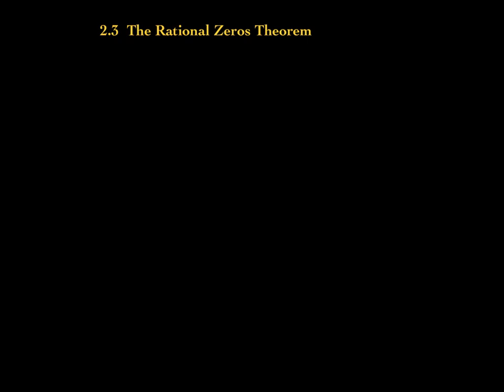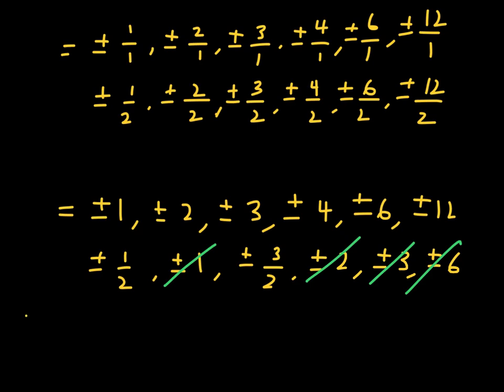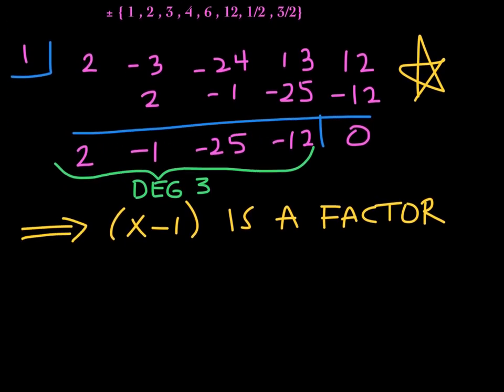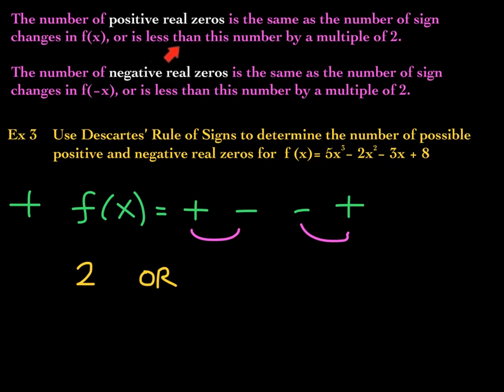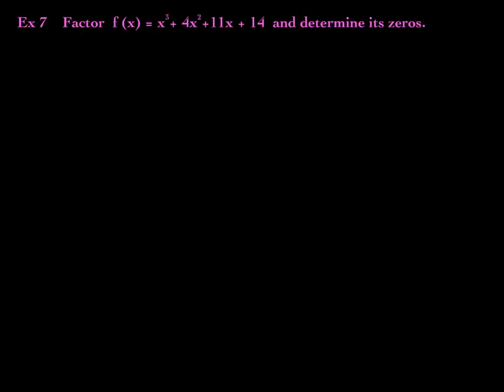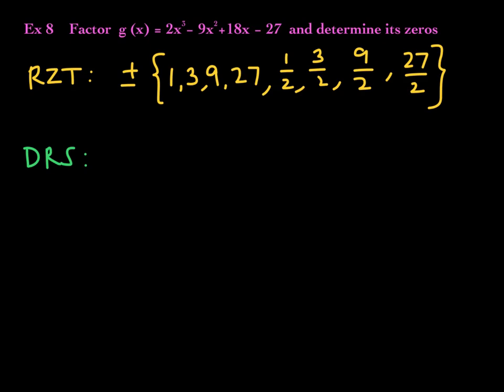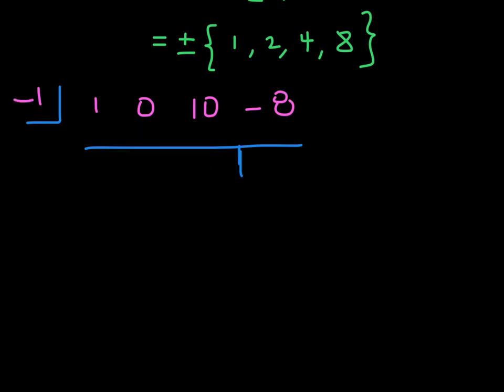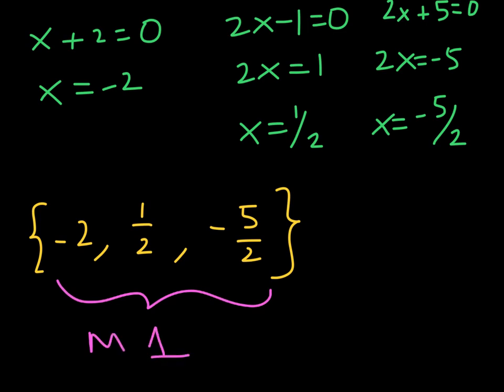Rational Zeros Theorem | College Algebra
Learn how to factor and find the zeros of polynomial functions. Understand how to use the Rational Zeros Theorem, Descartes’ Rule of Signs and the Boundedness Theorem to help find zeros of polynomial functions.